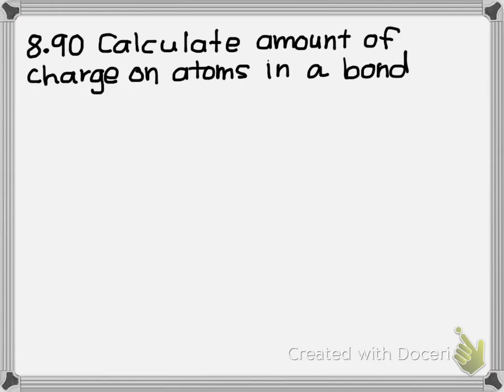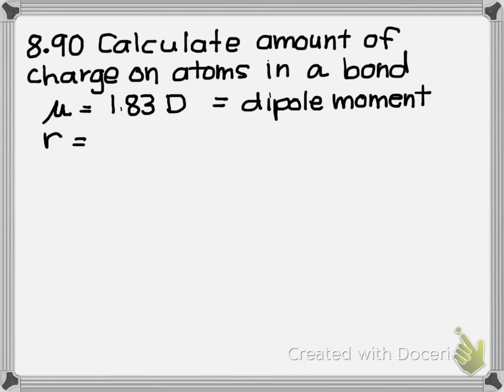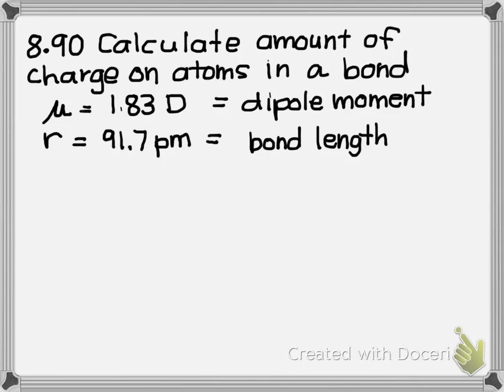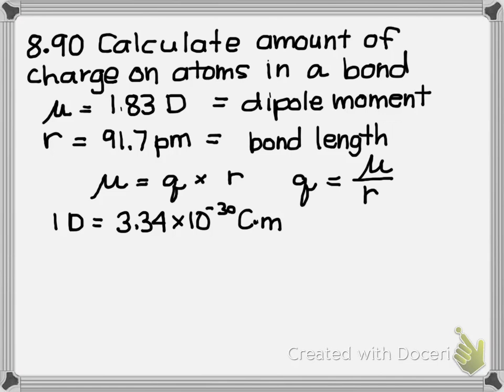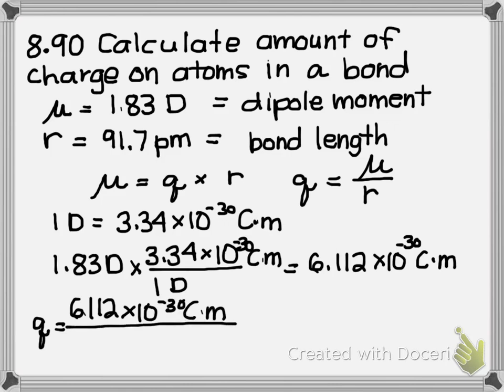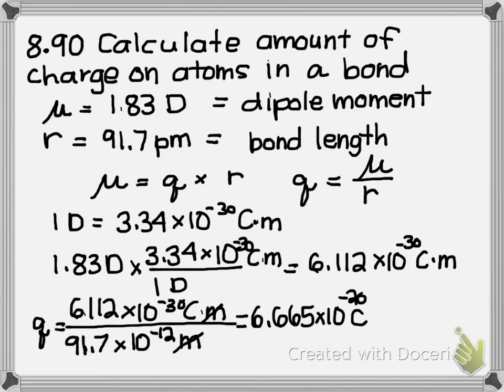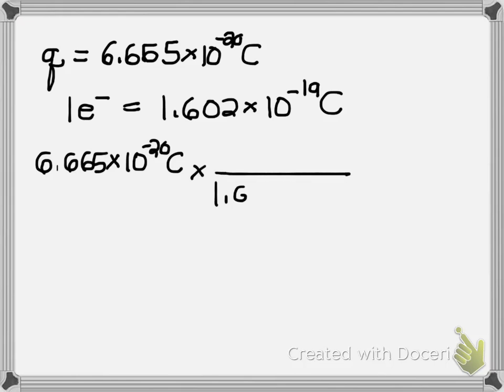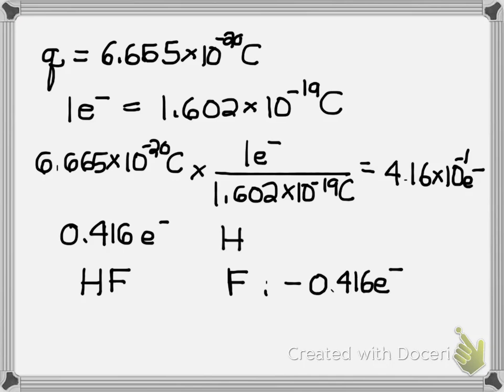2045 8.90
Calculating the actual charge of atoms in a bond